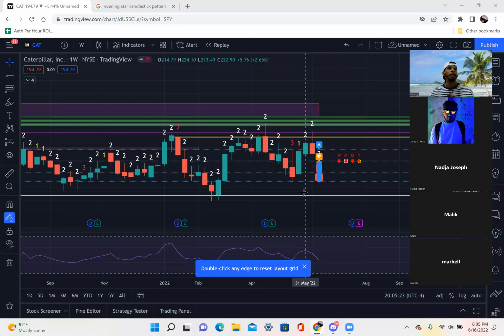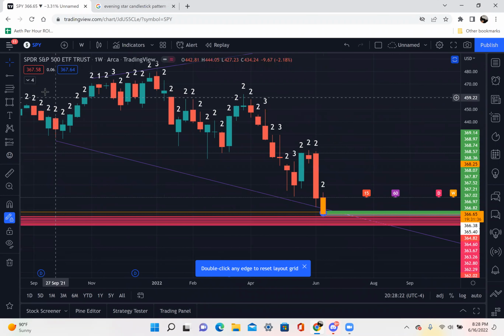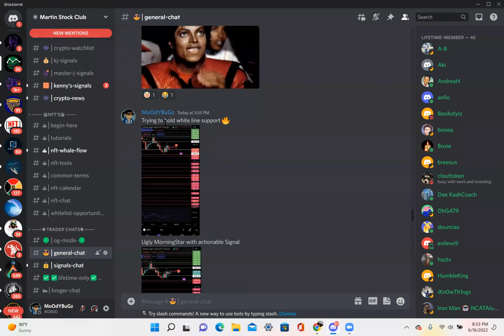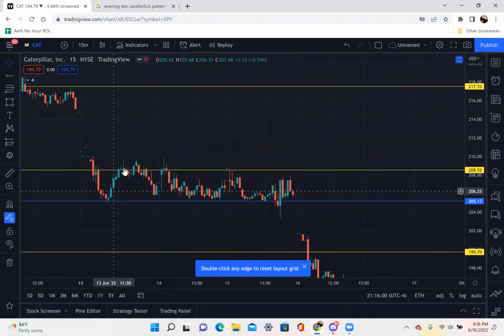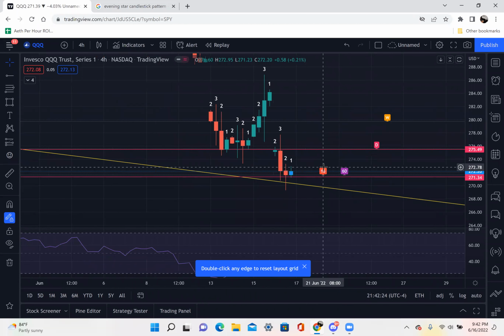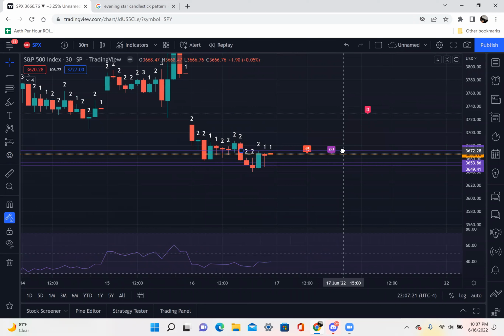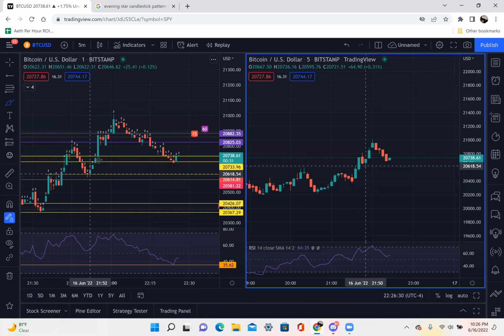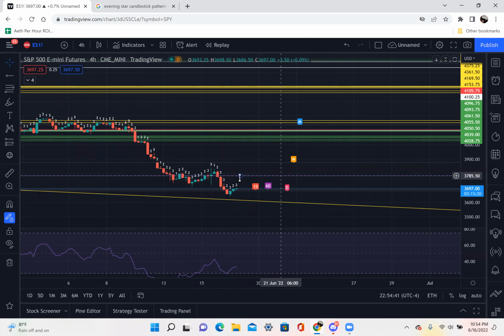Beginners Support & Resistance Class